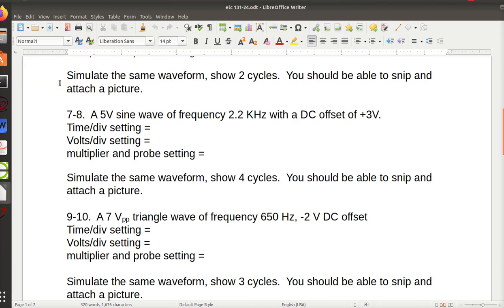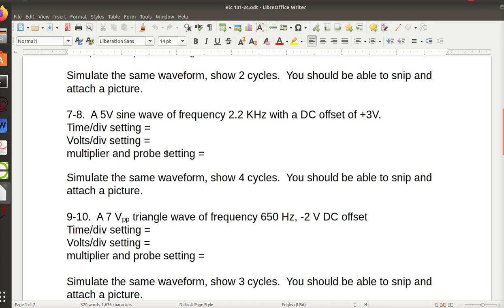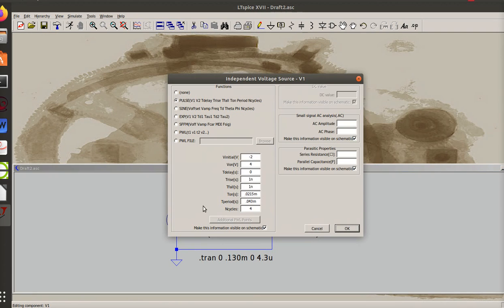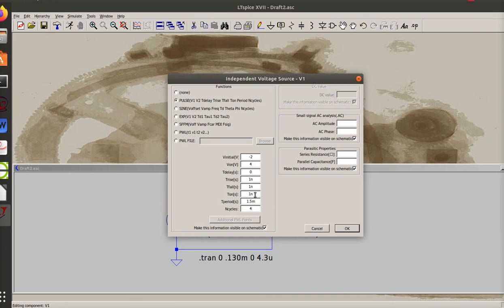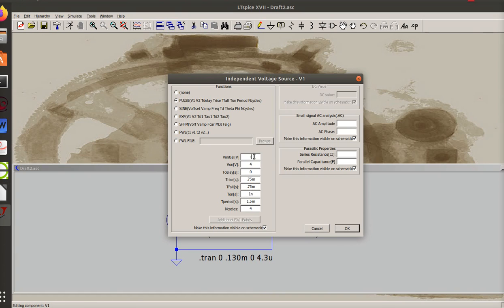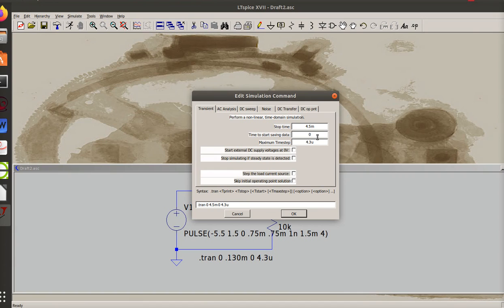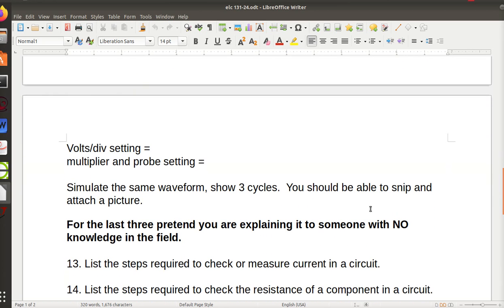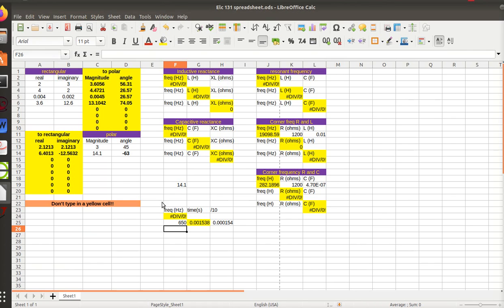ELC131WS24 2FA20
Triangle wave using LT Spice